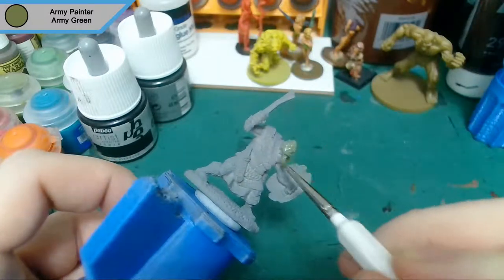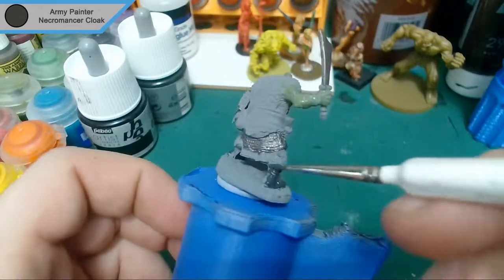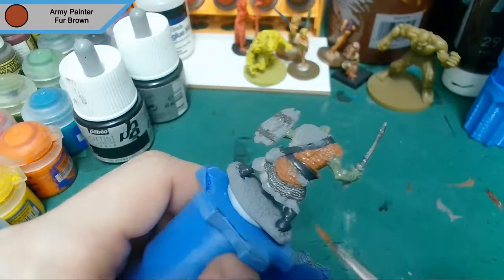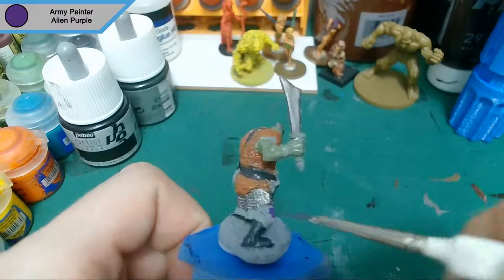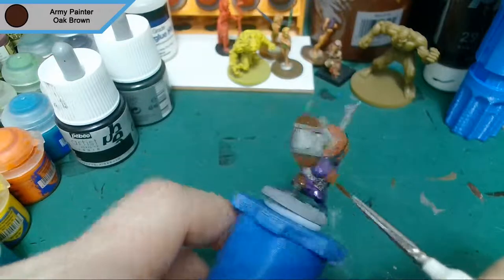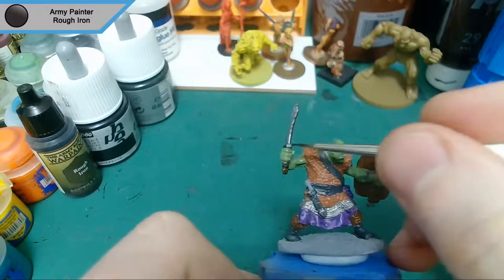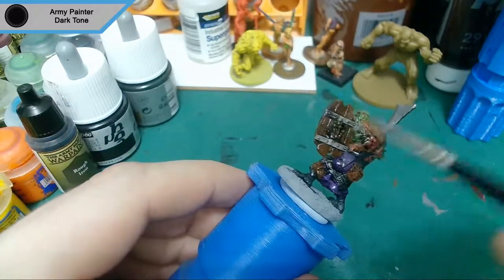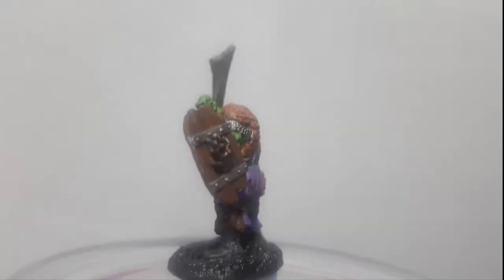Painting Reaper Bones - Orc Grunt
I paint up a Reaper bones Orc grunt miniature.